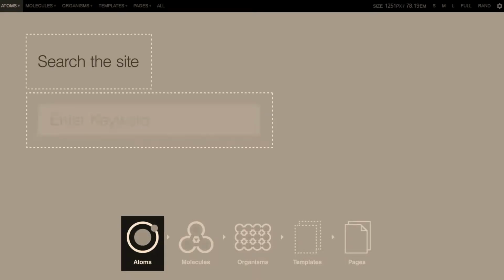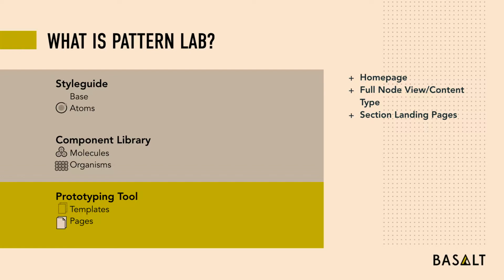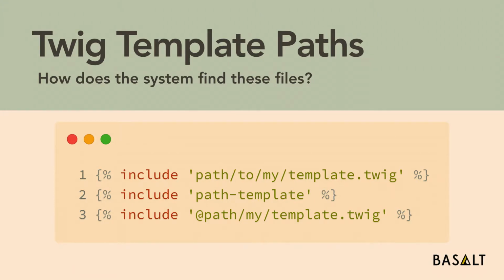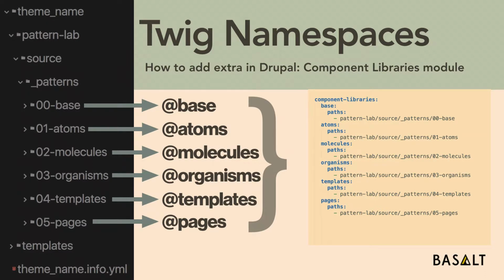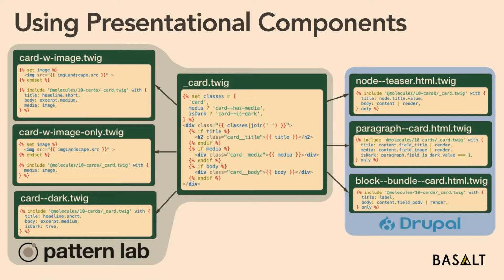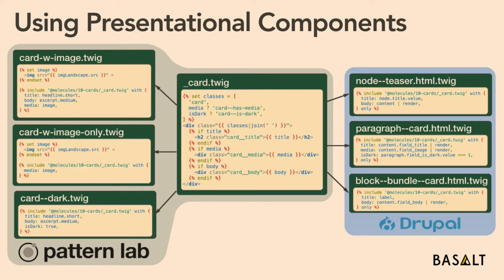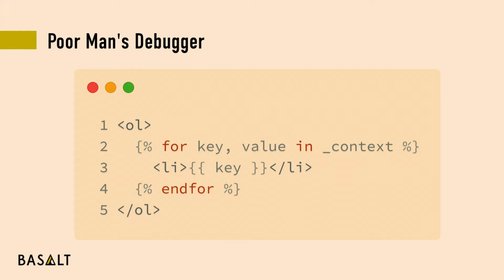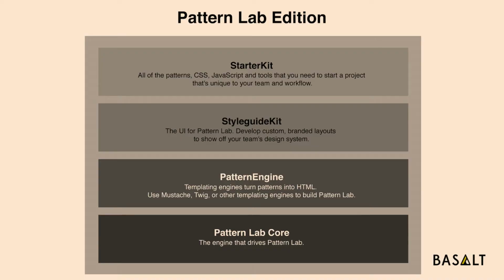Pattern Lab: The Definitive How-To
Evan Lovely

You've undoubtably heard of Pattern Lab, attended a few sessions, read some blog posts, or perhaps have a starter theme of your own. There's more you can learn and best practices around how to set it up.
- Learn about the specific tooling needed to integrate Pattern Lab and Drupal for ease of use and maintenance
- Learn about strategies and file structures that make it easier to work with the Twig templates.
- Stop asking how to get Drupal to consume Pattern Lab, and start asking how to get Drupal to consume reusable components that have a helpful demonstration and documentation.
- Review many strategies that make it easier, not harder to demo your files and work with dummy data.